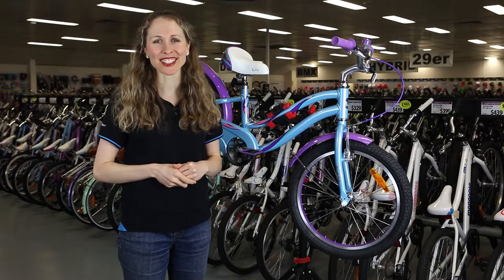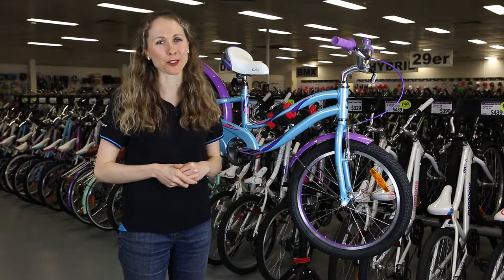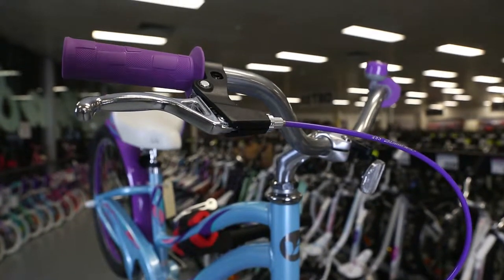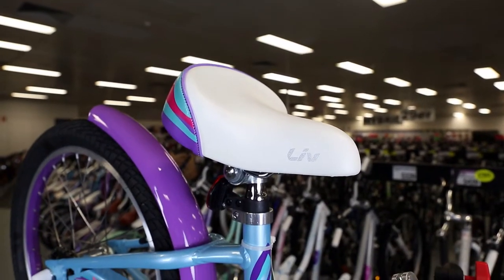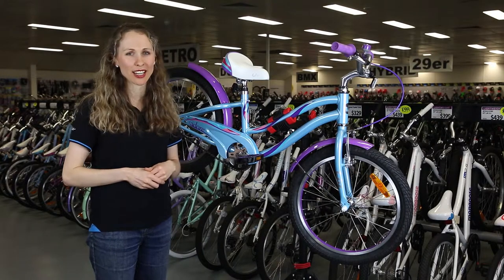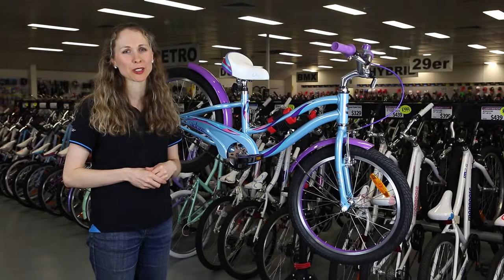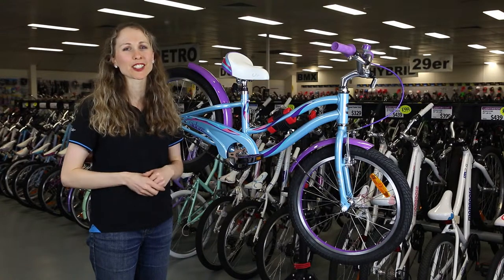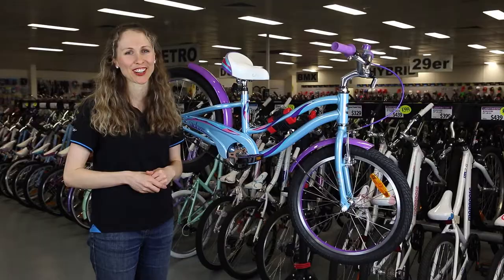20" Giant Adore 2015 Girls Bike (blue)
The new 20 inch Giant Adore girls bike in blue (2015 model). This is a perfect bike for a little girl coming off training wheels. It has a low standover height for easy mounting and dismounting, a lightweight aluminium frame, brilliant colour scheme (especially for girls that don't want your typical bubblegum-pink bike), plush seat, upright seating position and chainguard.

So basically, it's just a simple, lightweight urban girls bike.

For more information on it, please visit our and search for Giant Adore.